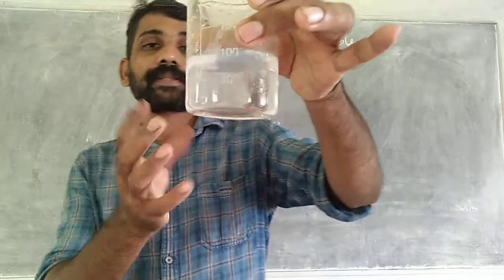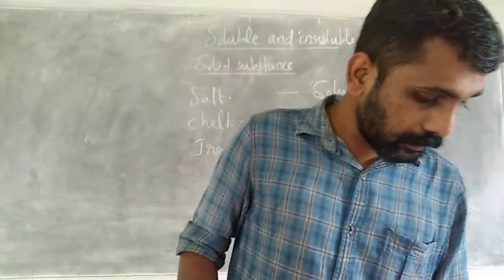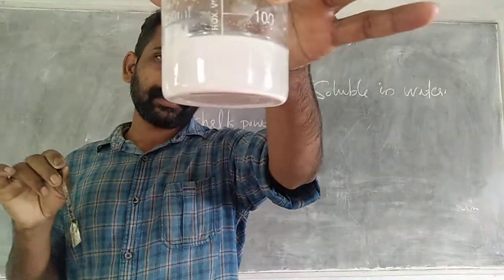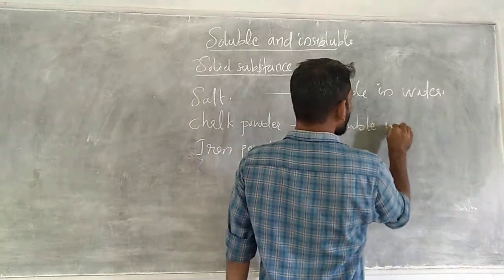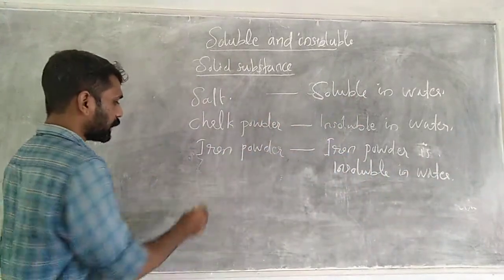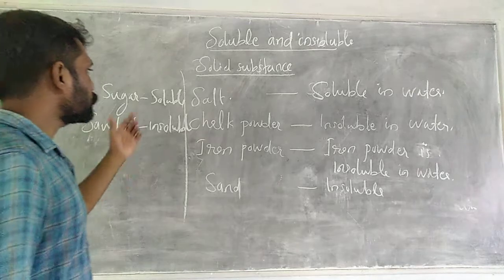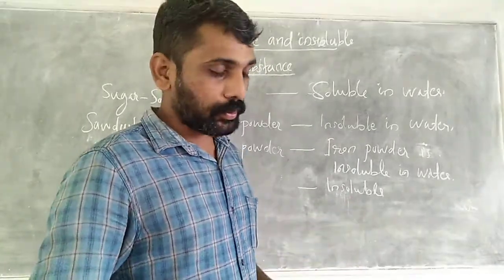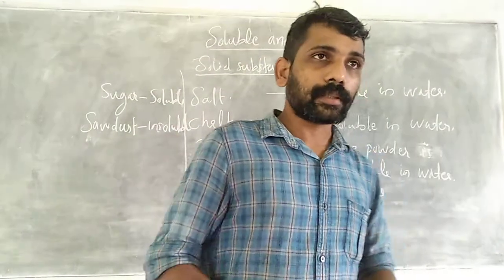June 24, 2020